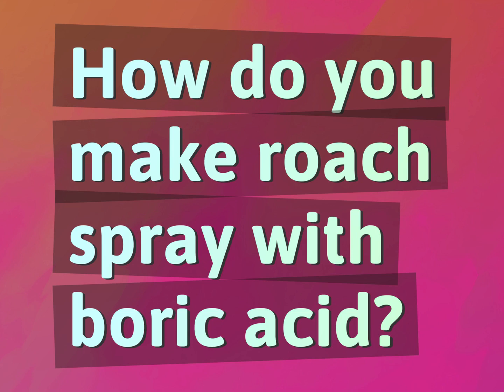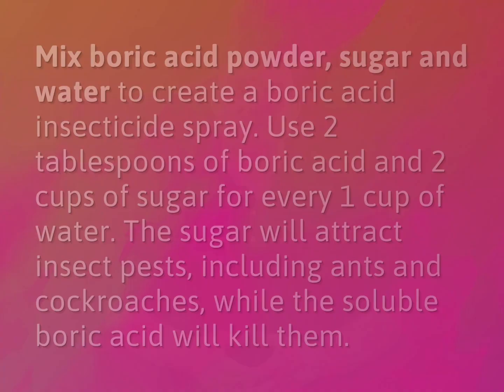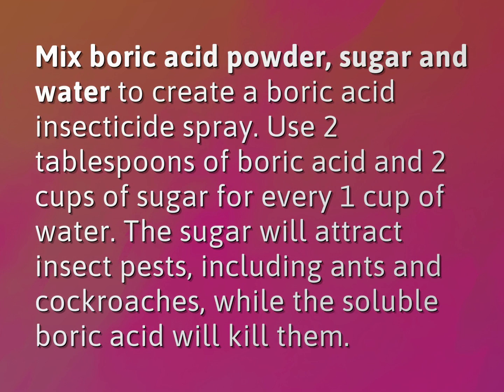How do you make roach spray with boric acid?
James Webb (2022, August 5.) How do you make roach spray with boric acid?
    WHYS.video